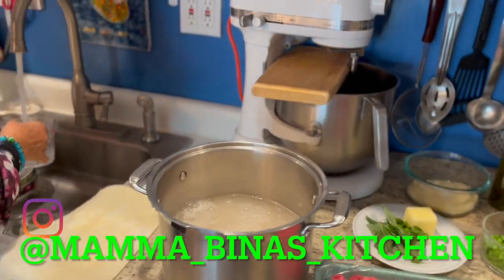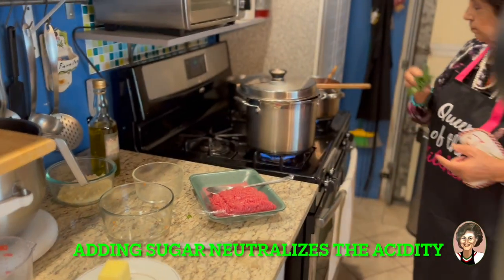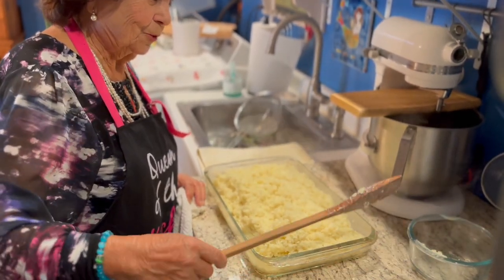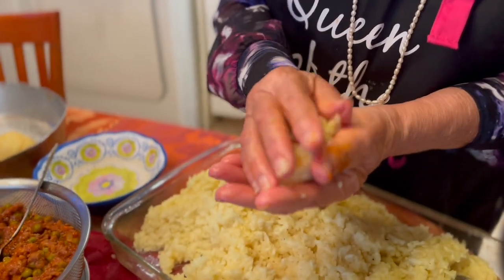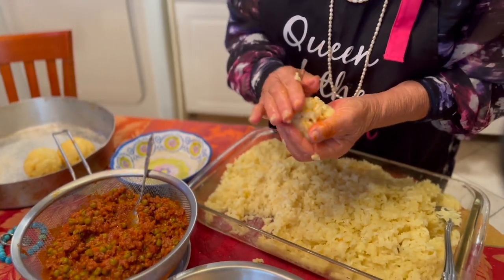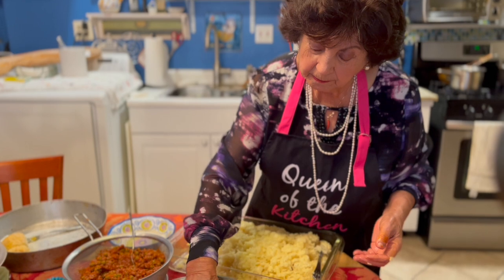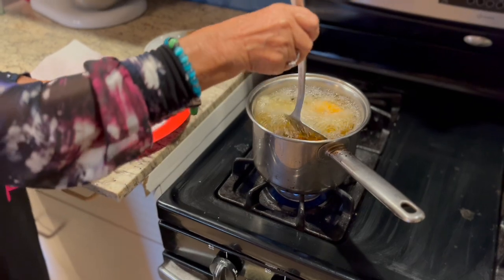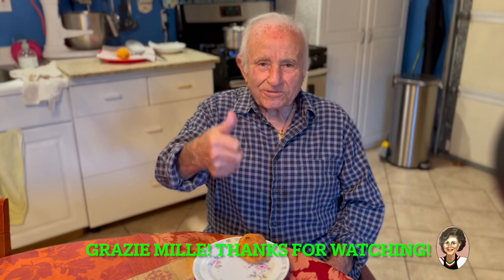Arancini Rice Balls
Street food for sicily.
Fried Arancini Rice Balls made by Beautiful  Mamma Bina🥰 🇮🇹
Love you Mamma 💕 We all miss you so very much 🙏🏻